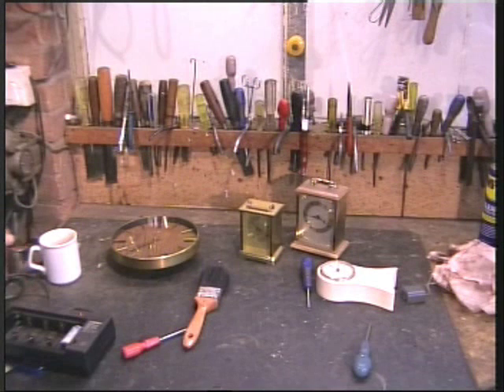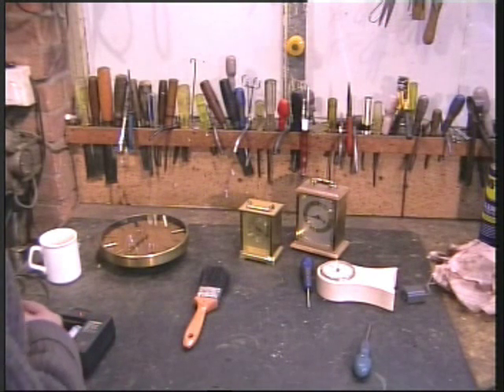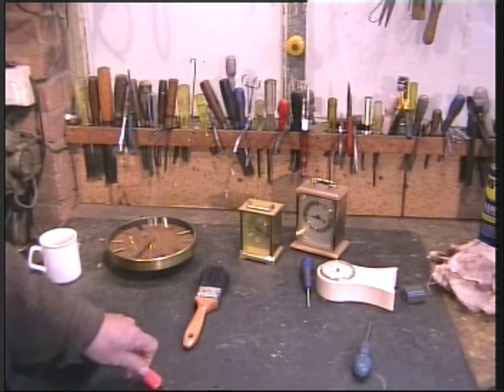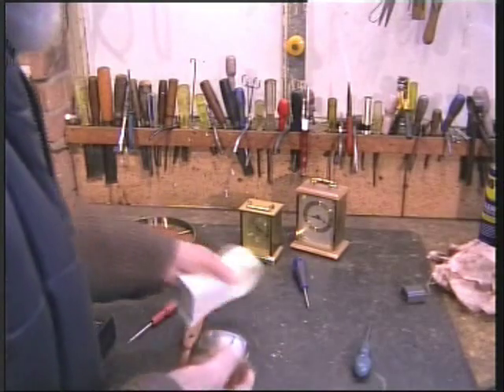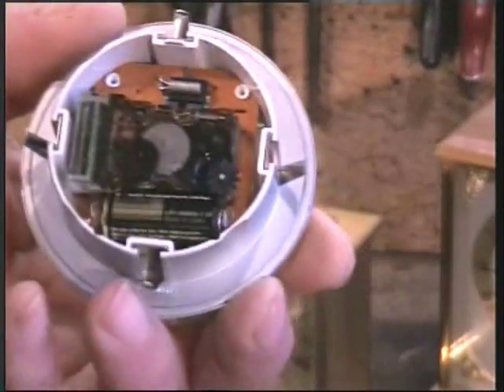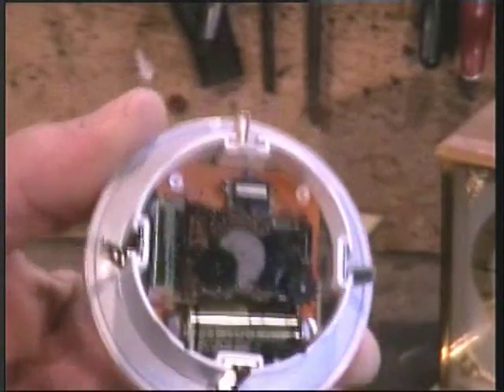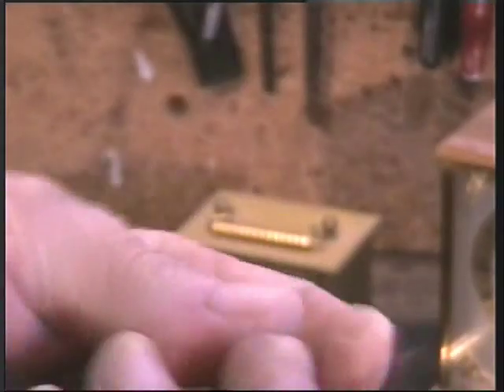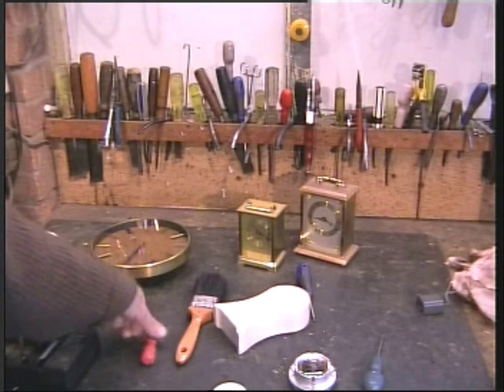tide clock.wmv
how to make a tide clock